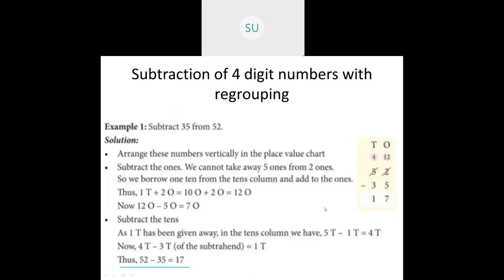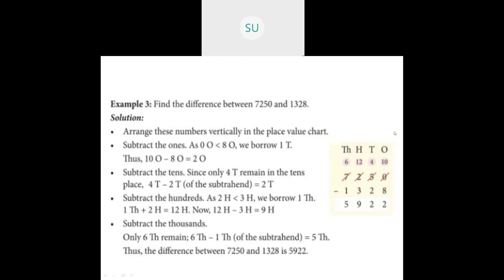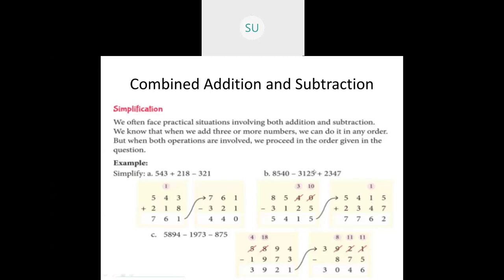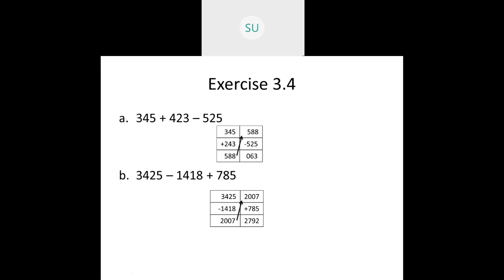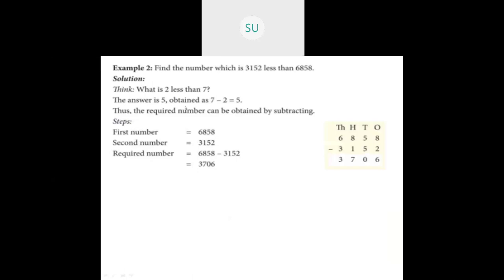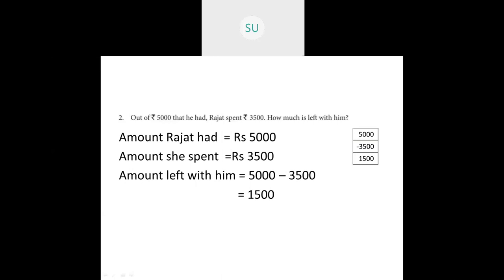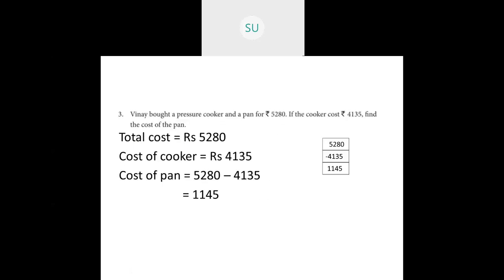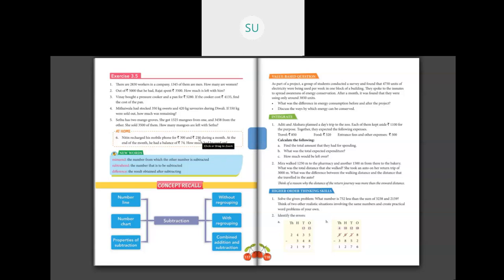Class-3-Maths-Subtraction of 4 digit number with regrouping